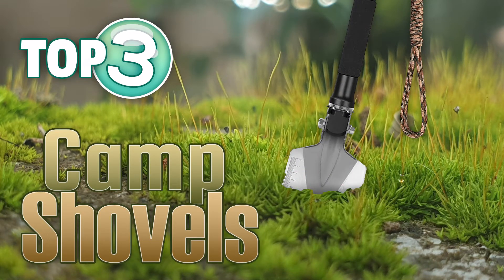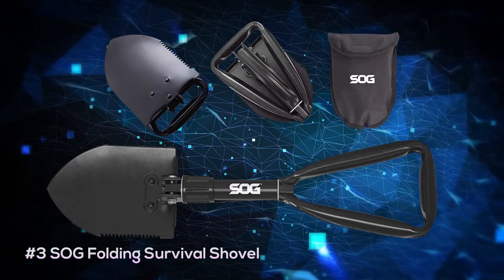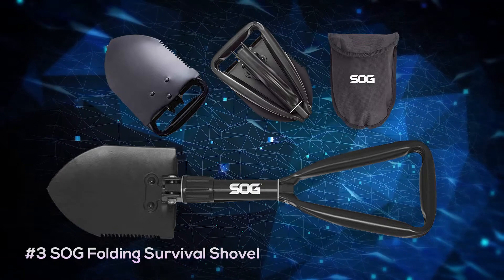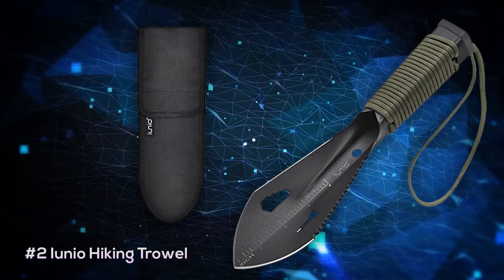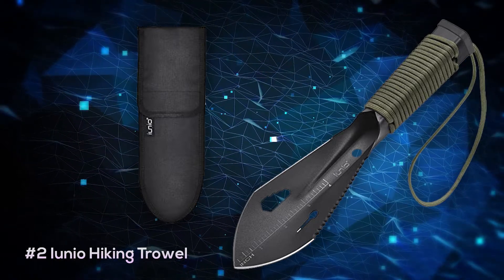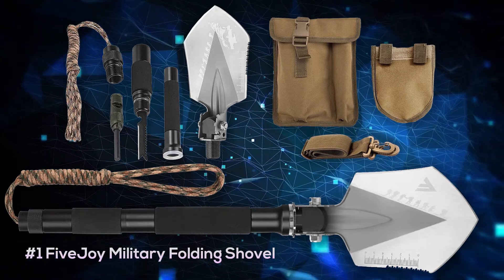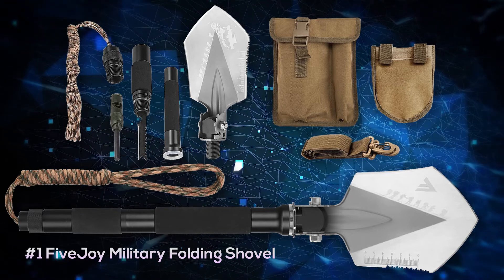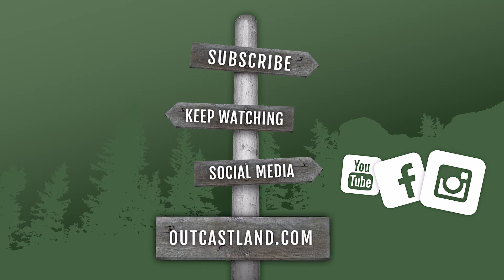Few items are as handy as a good camping Shovel. Check out our top 3 picks of 2022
Can you dig it?

3) - SOG Entrenching Tool

2) -Iunio Hiking Trowel

1) - FiveJoy Military Folding Shovel

At OutcastLand.com we sell OWNER FINANCED acreage for hunting, camping, fishing, recreation, and more! EVERY PROPERTY and land for sale on our website at OutCastLand.com is available with complete Owner Financing with down payments as low as $500 and monthly payments as low as $195. Cheap land for sale is our specialty!

Thanks!